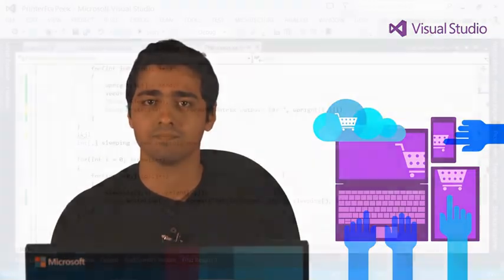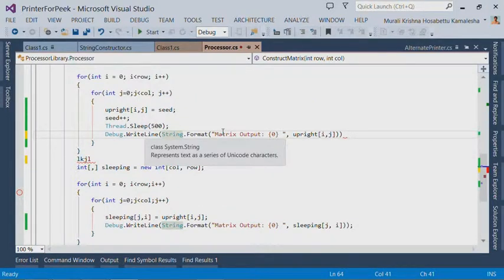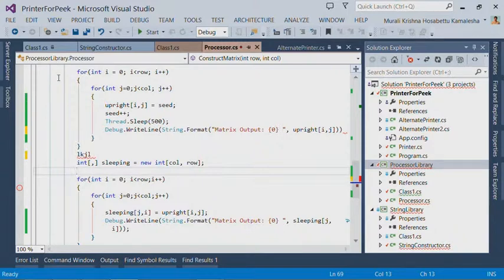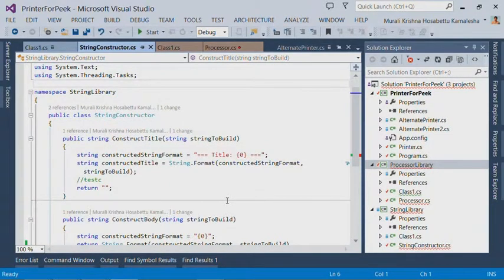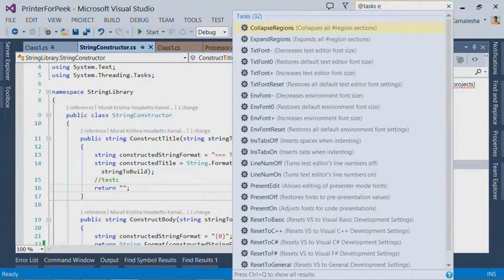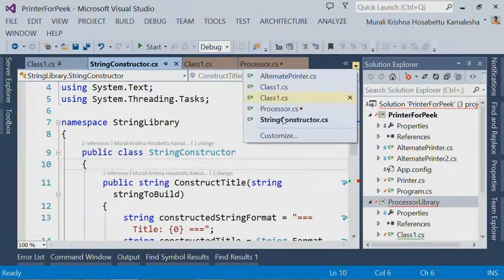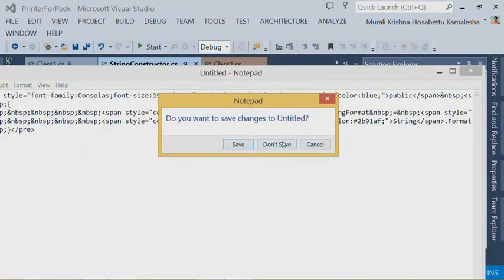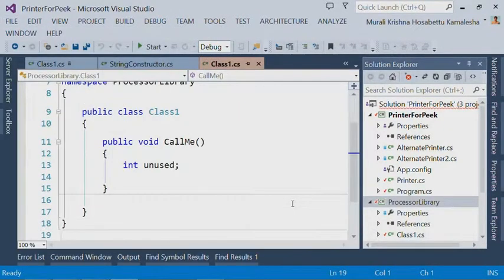Visual Studio 2013 Launch Productivity Power Tools for Visual Studio 2013